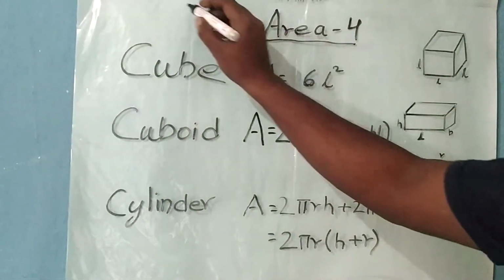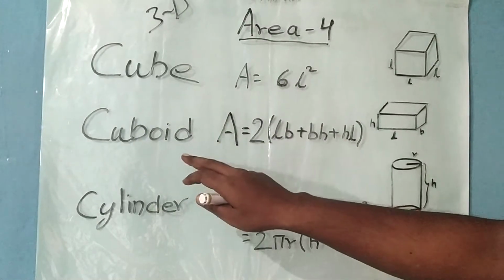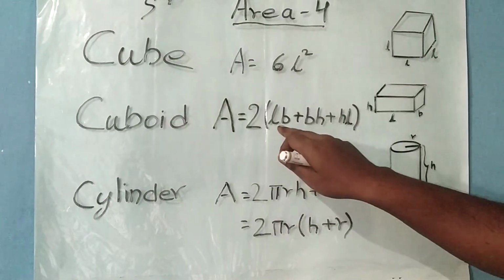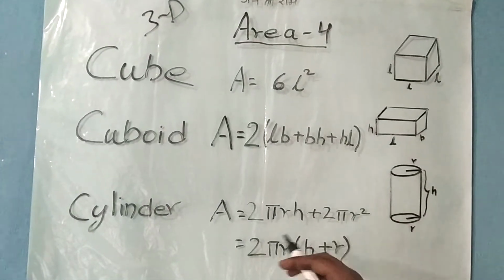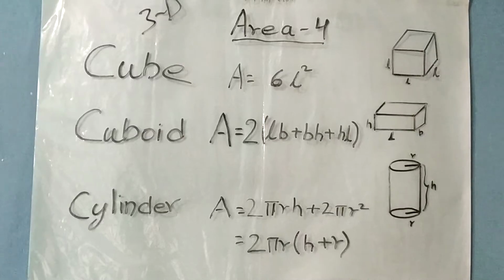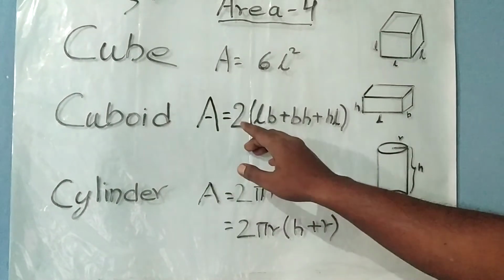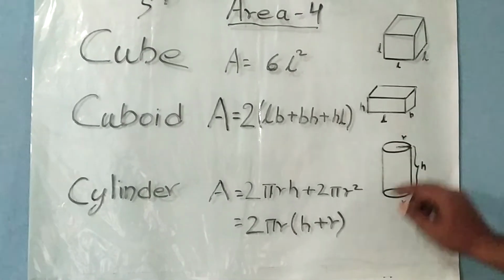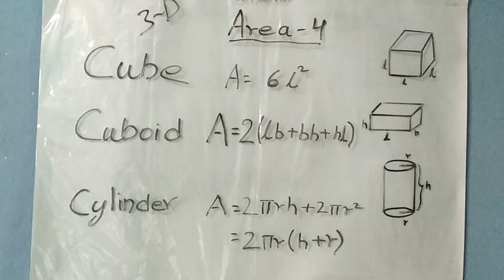How to find area of cube, cuboid and cylinder?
In this video you will learn how to find area of cube, cuboid and cylinder.